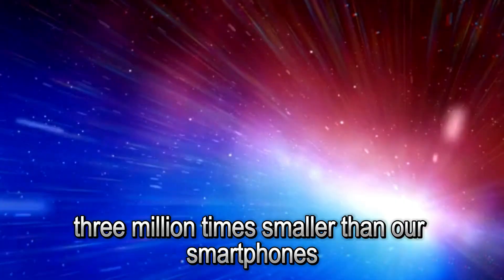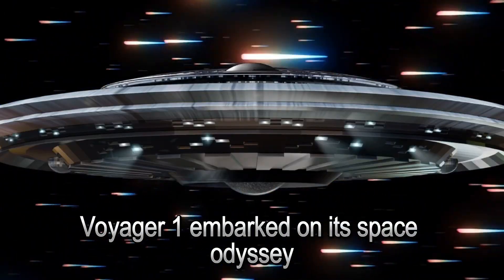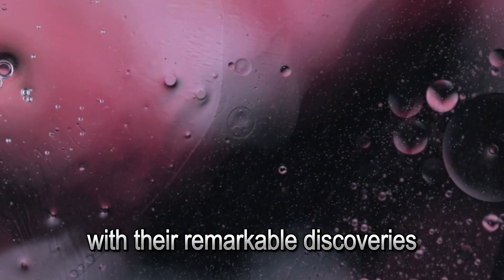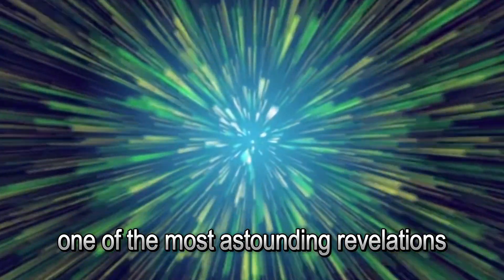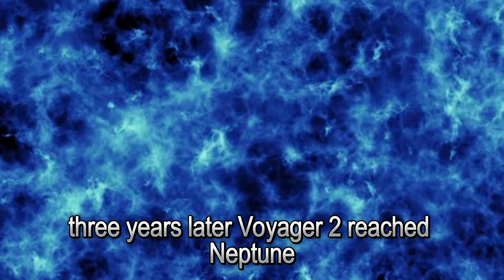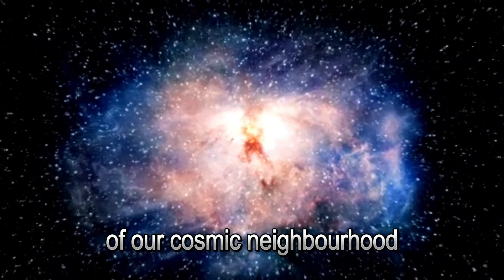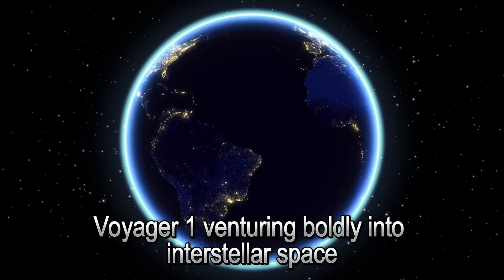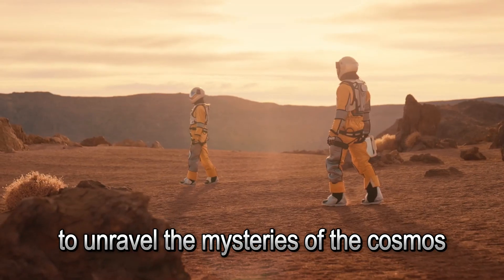"Unprecedented Discovery: Voyager 1 Stuns NASA Before Going Offline!"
Take a journey through time and space with NASA's Voyager missions. Launched in the 1970s, Voyager 1 has surpassed expectations, traveling beyond our solar system into interstellar space. Learn about its groundbreaking discoveries, including one that has astonished scientists. Explore Voyager 1's enduring legacy, from its stellar travels to uncovering cosmic mysteries.